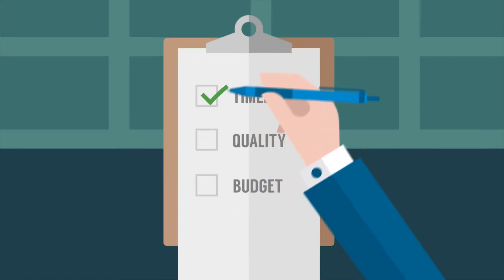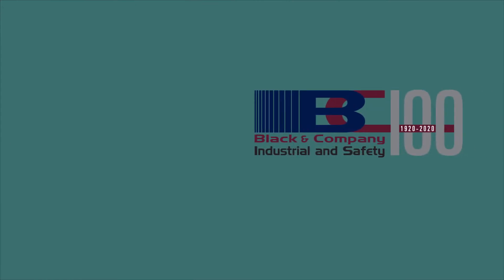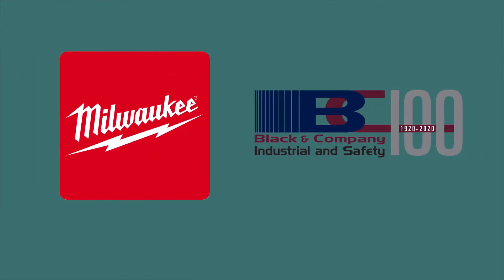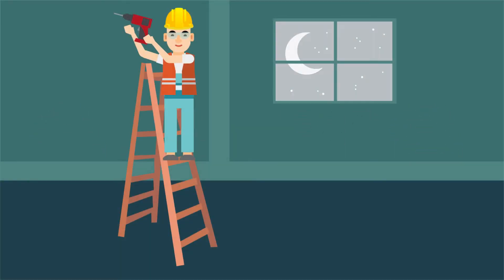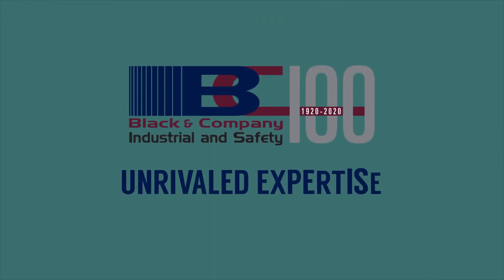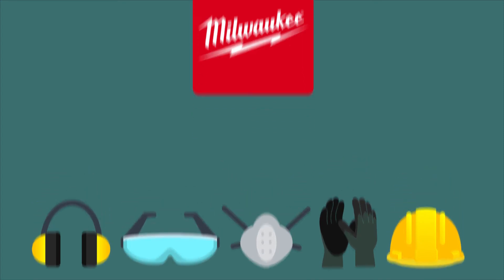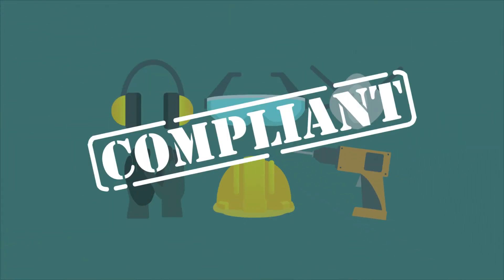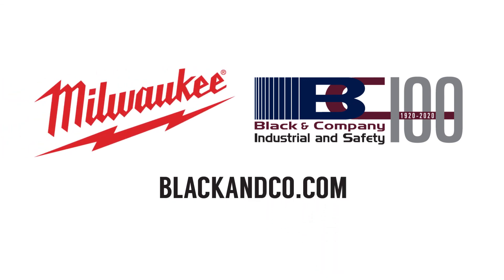Black & Company Milwaukee Safety Solutions Video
This graphics animation video was produced for Black & Company and funded by co-op marketing dollars from Milwaukee Tool. The video promotes Milwaukee's safety and personal protective equipment products... and Black & Company's service and expertise.